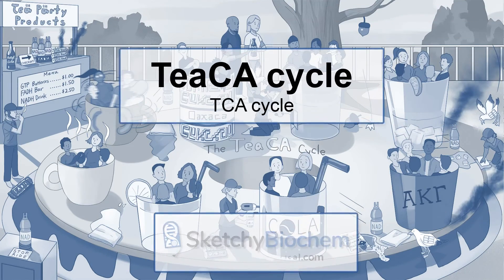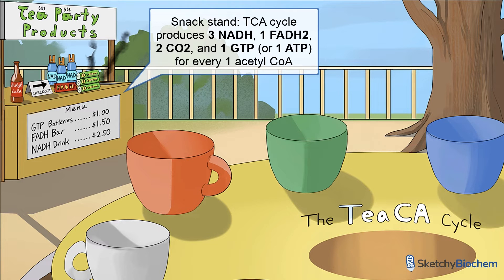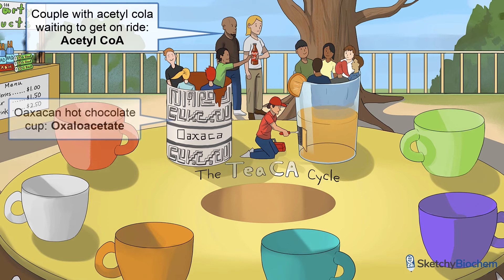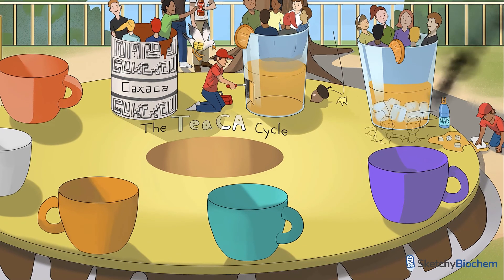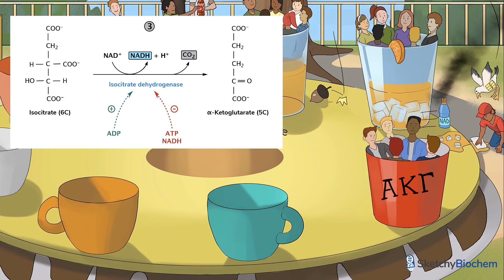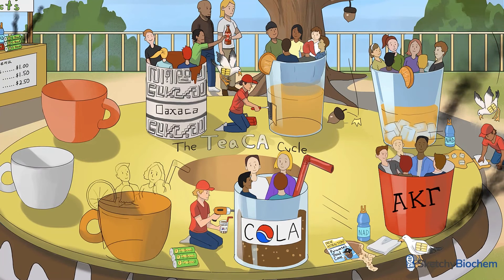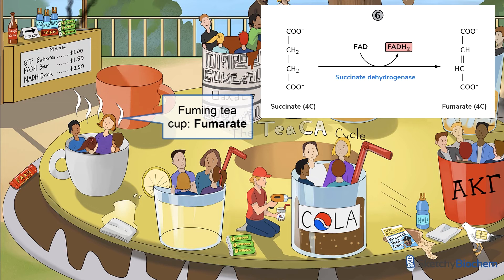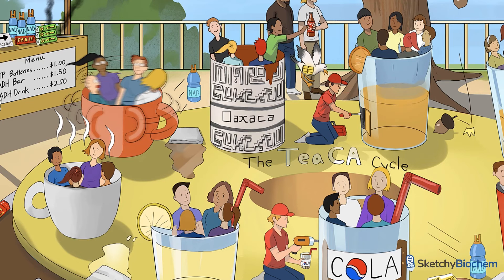Learn the TCA Cycle! (Full Lesson) | Sketchy MCAT | Biochemistry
Experience the best ride at Sketchy Land, the TeaCA Cycle and take a spin into the TCA (Krebs) cycle. Learn the series of chemical reactions necessary for aerobic metabolism and ATP synthesis, taking place in the mitochondria. From citrate synthase to malate dehydrogenase.